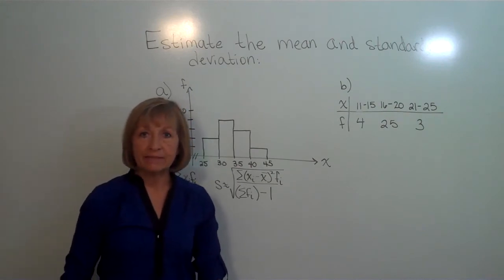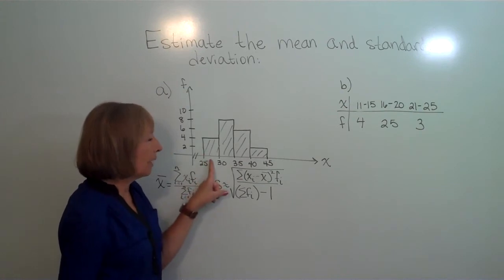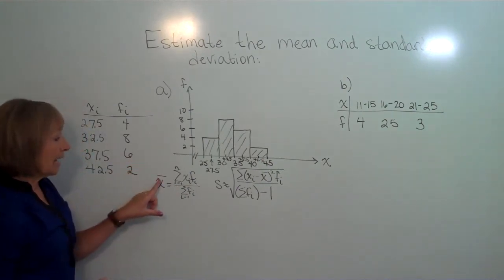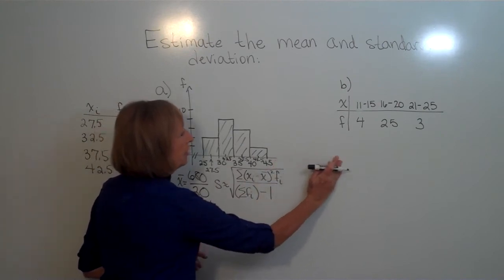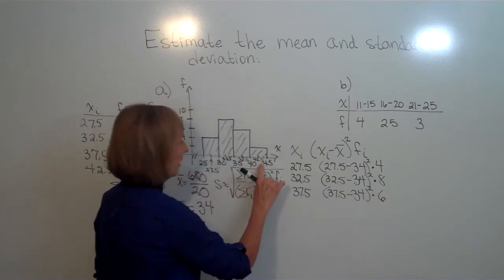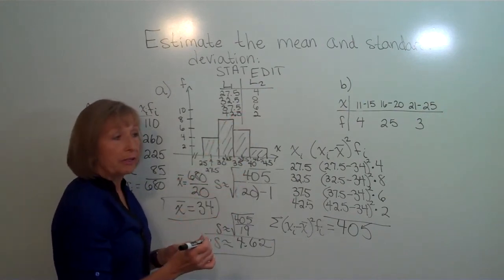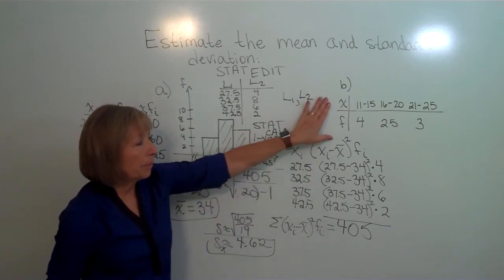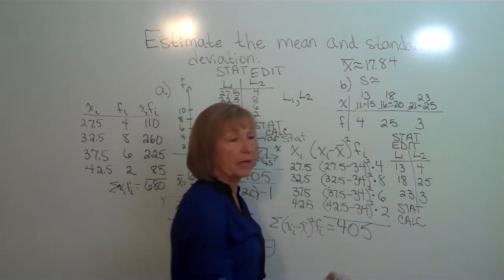How do you estimate the mean and standard deviation of grouped data?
When given a frequency histogram or a frequency table of values, it is still possible to estimate the mean and standard deviation. In this video, I walk you through the steps of finding these estimates both by hand and by using a graphing calculator.